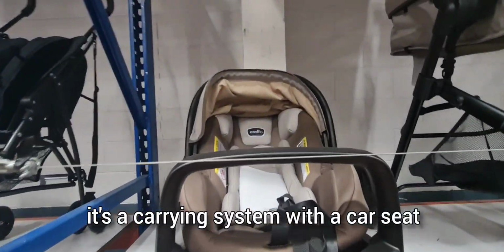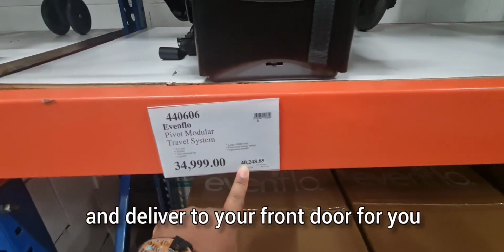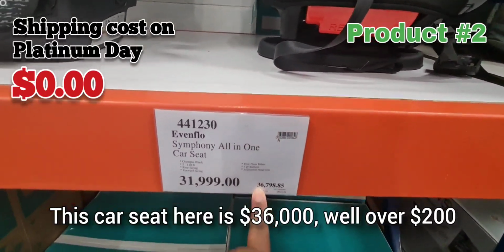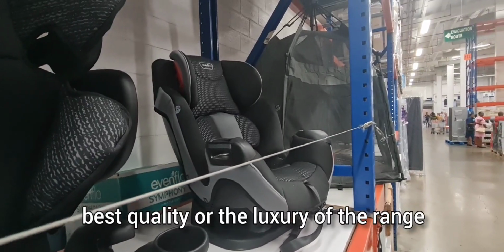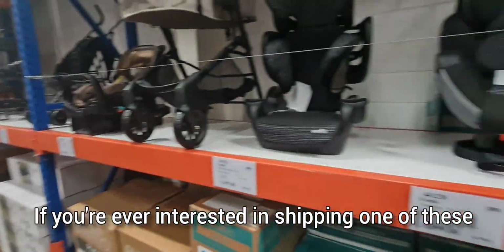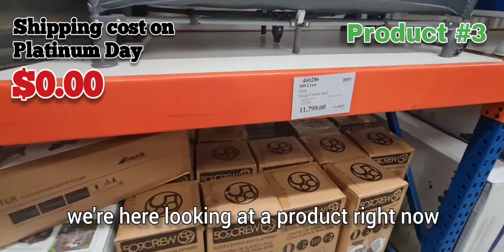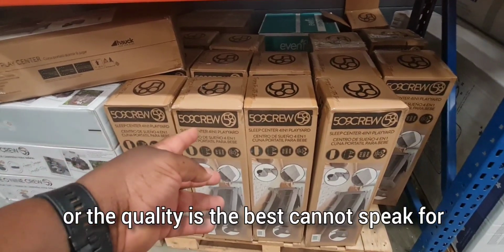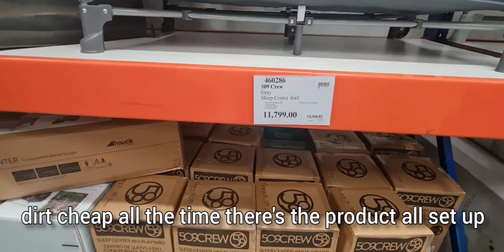Islandwide Express Will Ship All Your Items, Big or Small to Your Doorstep in Jamaica!!!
You have been watching us here on Instagram and on TV. Maybe you have something to ship to Jamaica today or just want to learn more, click you link below and we will tell you just how the service works and how you can ship to Jamaica cheap and in many instances for FREE.

Islandwide Express Will Ship All Your Items, Big or Small to Your Doorstep in Jamaica!!! Signup With Us And Receive A Personalized USA Mailbox Address. Shop Online From Anywhere in The World With This USA Address and We Will Deliver To You Anywhere in Jamaica. You will be able to shop online and ship packages directly to yours or your loved ones’ doorstep in Jamaica.

We will deliver Island Wide!!! Don’t wait, let’s get started today.

We Offer:
Fast and Reliable Door to Door Shipping
Fast Customs Clearing
Weekend Delivery
Free Text and Email Alerts
24/7 Customer Service via Text, Email, WhatsApp and Telephone
Real-time Package Tracking

Join Now to Enjoy:
A FREE US Mailbox Address